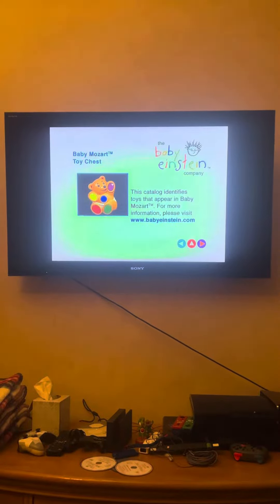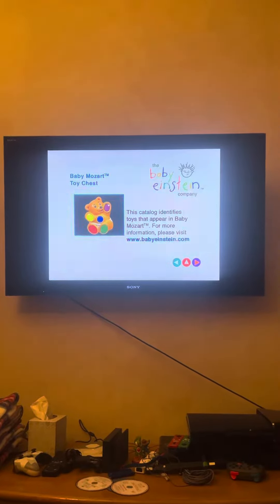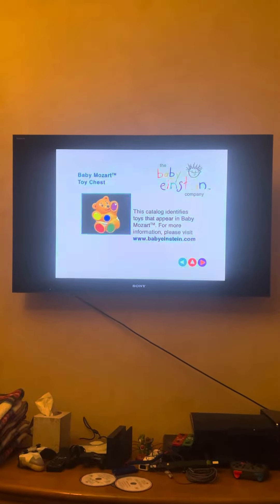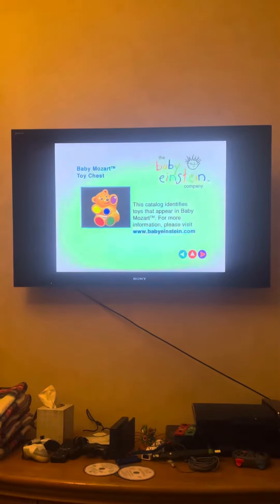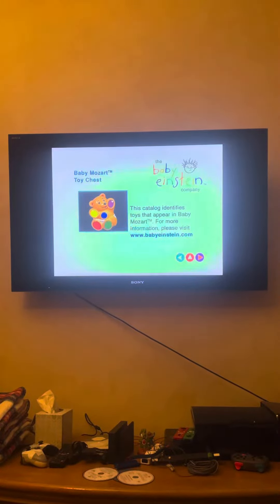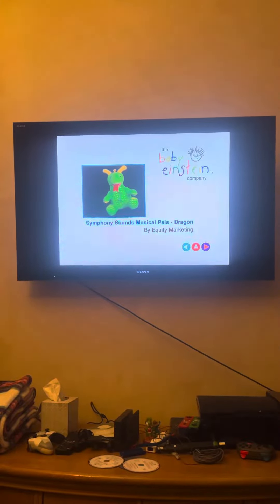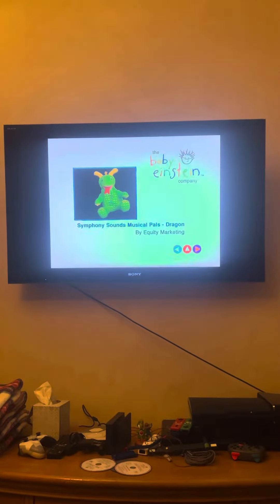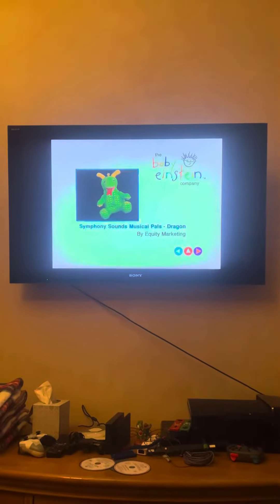Jonah Mobarak’s Request Equity Marketing Baby Mozart Toy Chest 2004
Thanks for the request @CreatedbyJonah